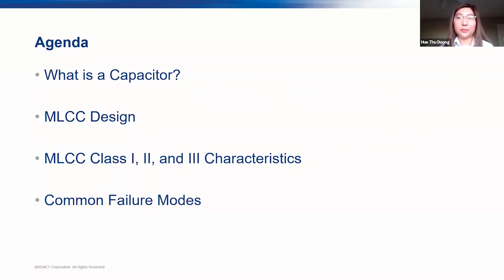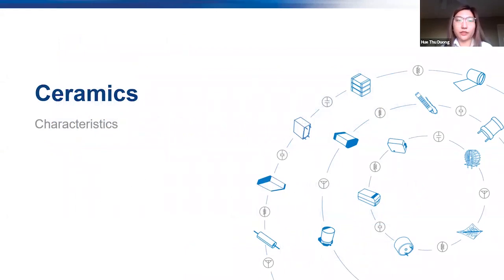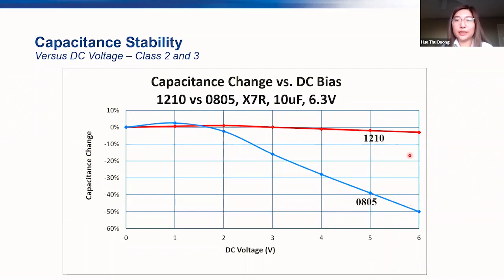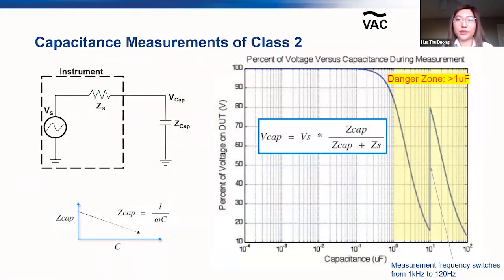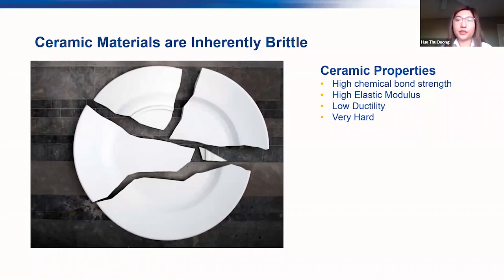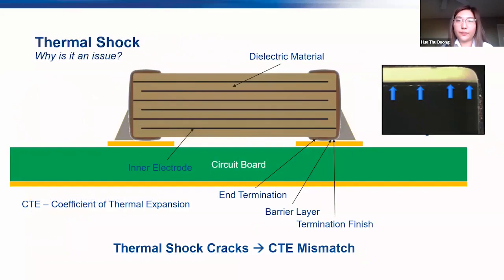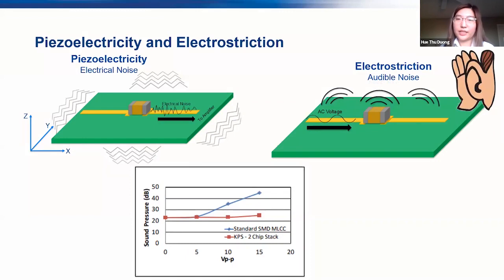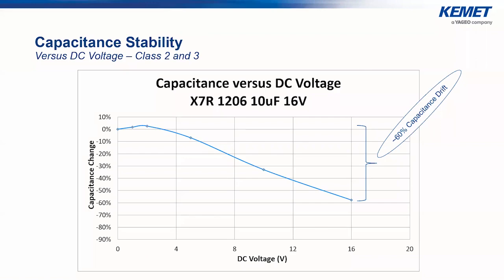KEMET Webinar | Getting Into the Details of MLCCs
MLCCs are the most common type of capacitor out there. Almost every single electronic device uses MLCCs in a multitude of applications. We all know what MLCC stands for (multilayer ceramic capacitor), but do you know how they are made? What are the different types and how to choose from among all the variations?

In this webinar, KEMET's Hue Thu Duong (Field Application Engineer) will answer these burning MLCC questions and more. After this webinar, you'll know (almost) everything you need to know about MLCCs.